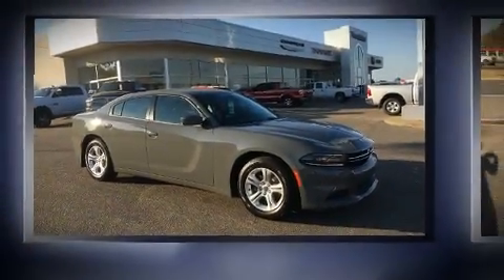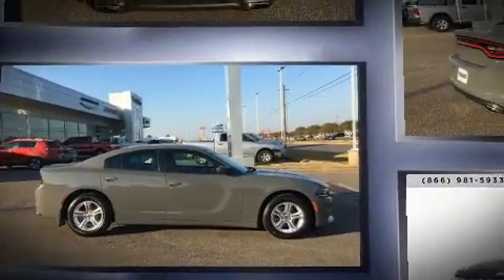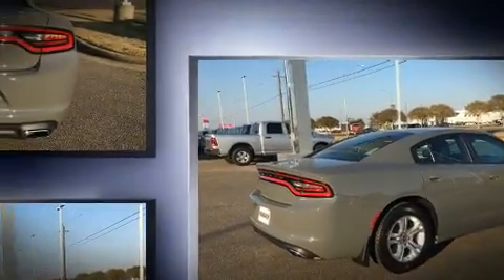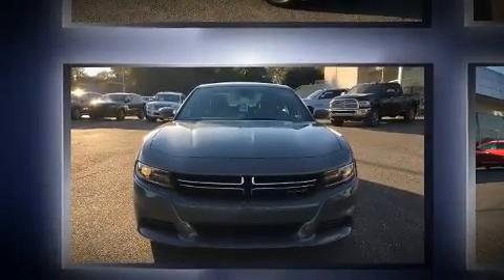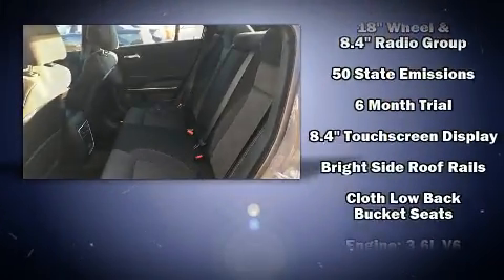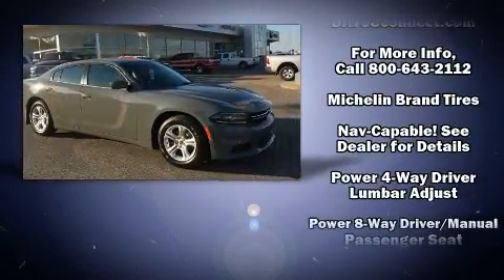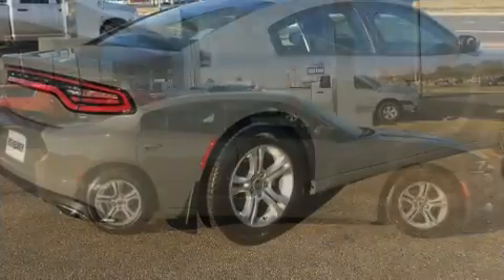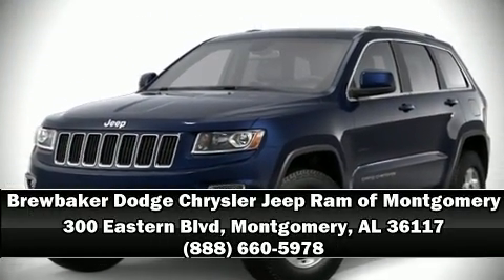2017 Jeep Grand Cherokee Laredo RWD in Montgomery, AL 36117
You can expect a lot from the 2017 Jeep Grand Cherokee. Smooth gearshifts are achieved thanks to the refined 6 cylinder engine, and for added security, dynamic Stability Control supplements the drivetrain. Jeep prioritized fit and finish as evidenced by: 1-touch window functionality, speed sensitive wipers, a trip computer, fully automatic headlights, cruise control, a roof rack, and remote keyless entry. Jeep ensures the safety and security of its passengers with equipment such as: head curtain airbags, front SIDE impact airbags, traction control, anti-whiplash front head restraints, ignition disabling, an emergency communication system, and 4 wheel disc brakes with ABS. Brake assist technology provides extra pressure when applying the brakes. You will have a pleasant shopping experience that is fun, informative, and never high pressured. Stop by our dealership or give us a call for more information.